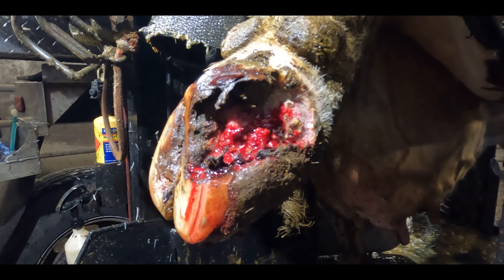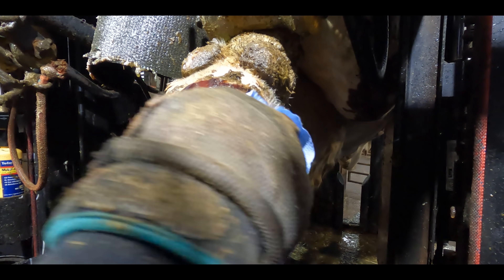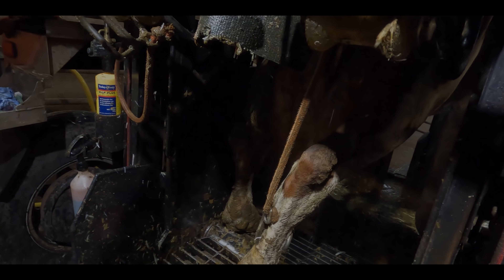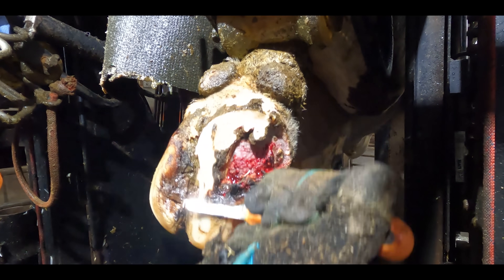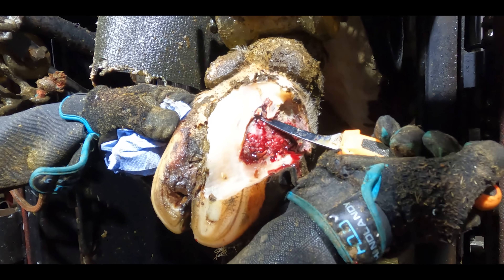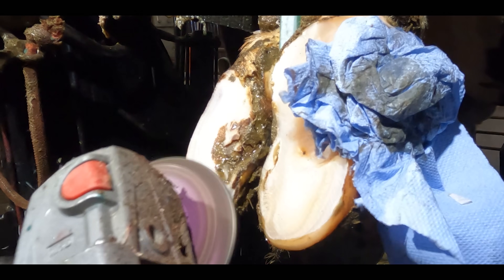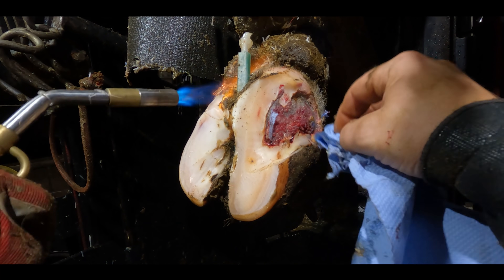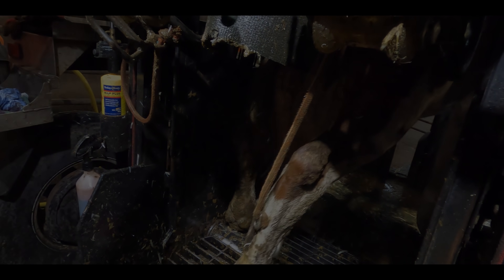BACTERIA DESTROYED this COW'S FOOT!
. EASYFIX